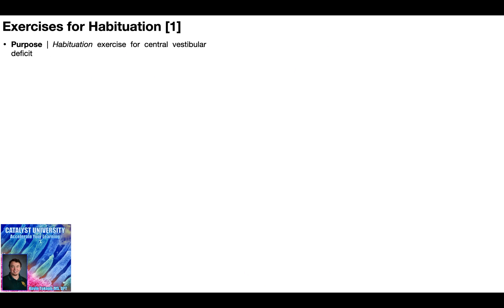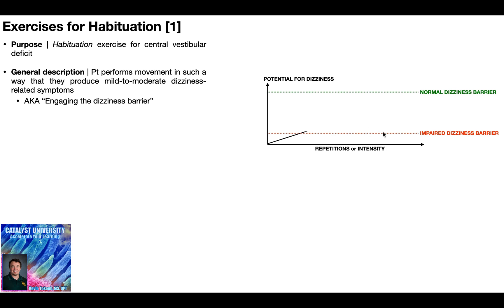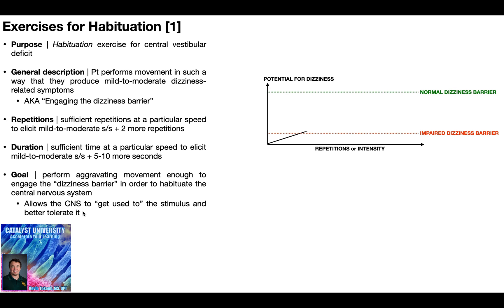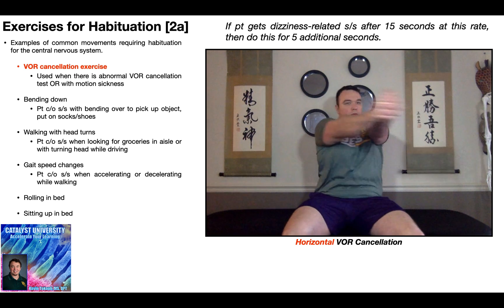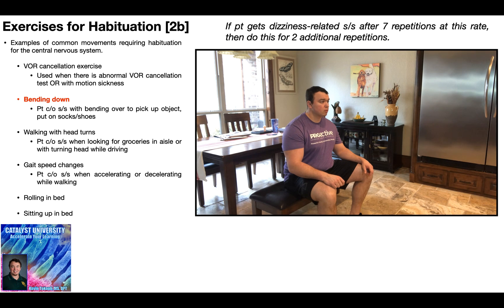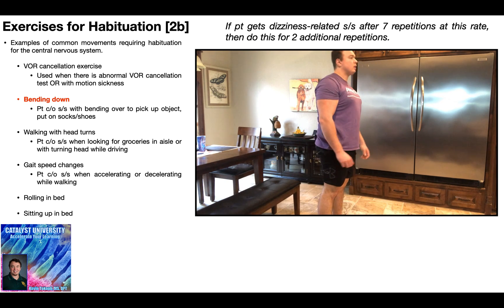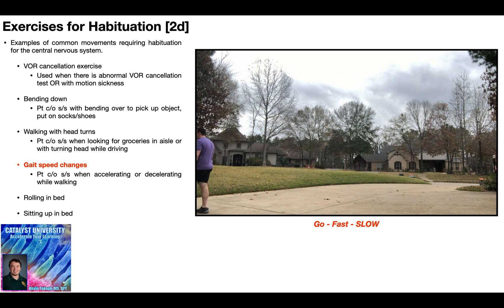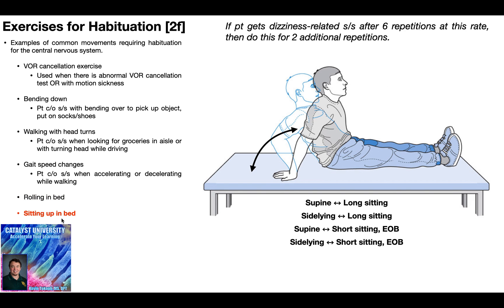Habituation Exercises for Central Vestibular Deficits EXPLAINED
In this video, I explain and demonstrate several important habituation exercises that can be used in the treatment of central vestibular deficits such as TBIs and MS.